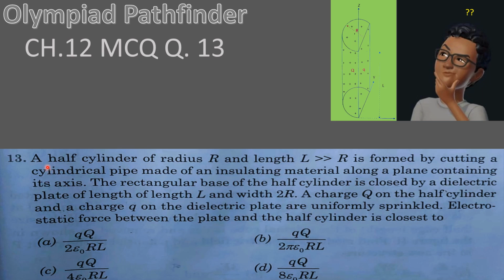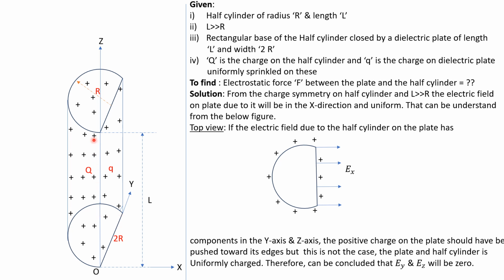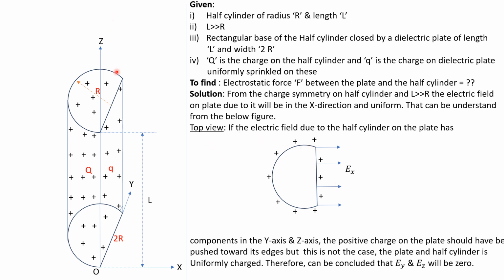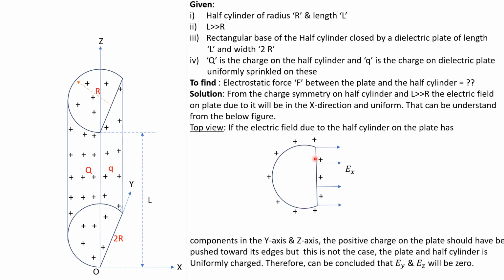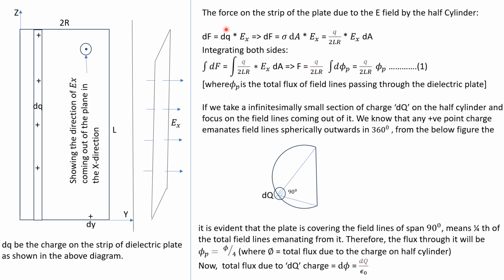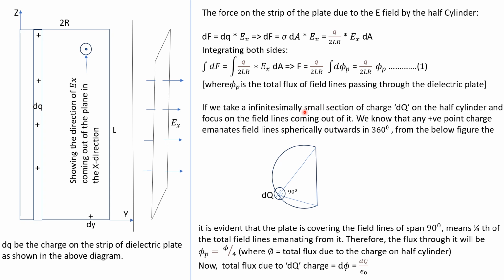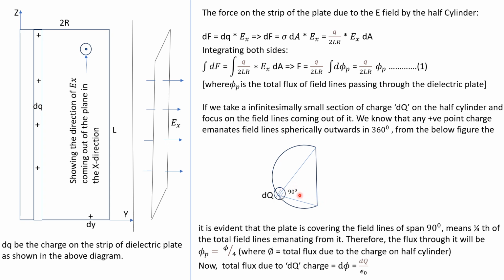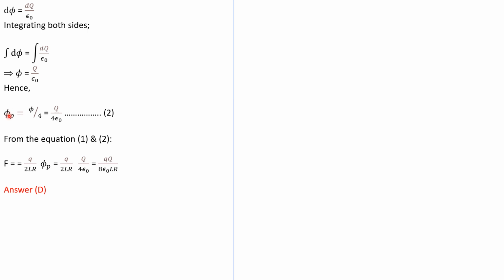IITJEE & NEET//Olympiad Pathfinder Ch 12 MCQ Q. 13